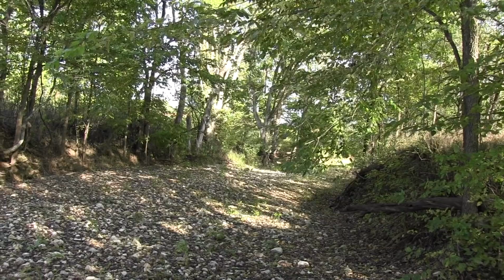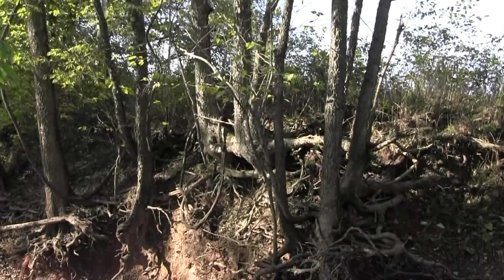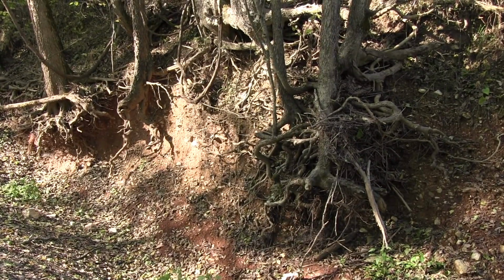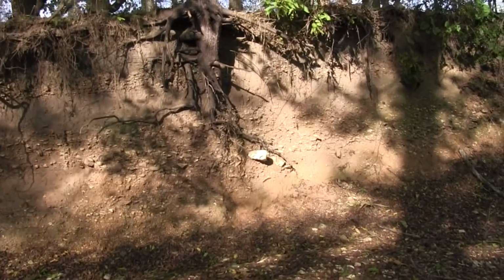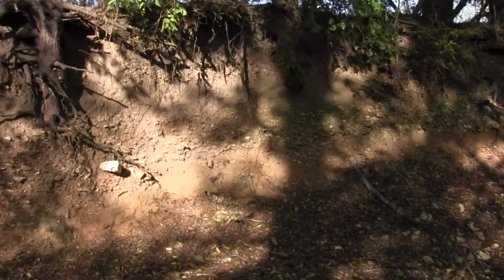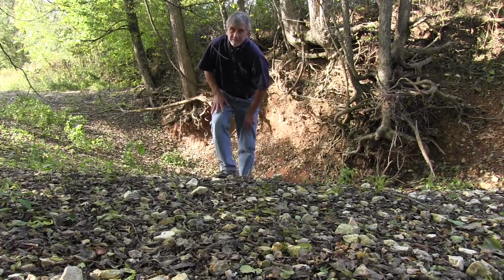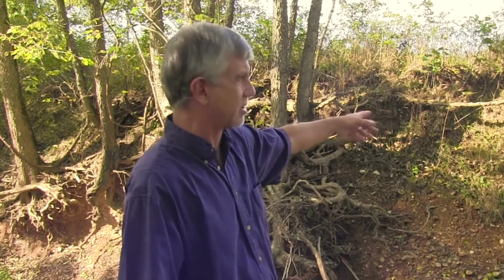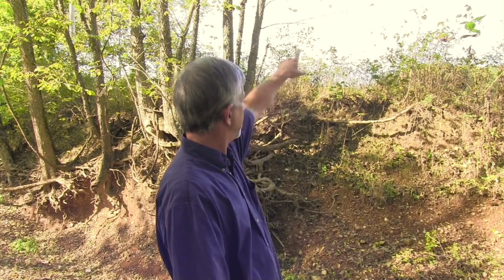Cleaning a Creek with a John Deere 3032 Submarine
Have a creek bed that's eroding?  I do, and so does Ron, who asked what the best way to use a Deere 3032 to manage his stream bed and how deep in the water he could take the tractor .  I've not had any experience with this type of thing so I'd like to get viewer responses.

My gut feeling is, it's going to be difficult to do a whole lot of good with a small tractor in fixing erosion problems in a creek.  I checked with some experts from the Soil & Water Conservation Service and the Department of Natural Resources and they all said the same thing.  To repair an erosion problem it takes a lot of work and large equipment to really get the job done right.

In my case, we have property with a dry creek bed, or at least, dry most of the time.  When we get a heavy rain, or it rains upstream from us, the water comes down in a rush, then the creek is dry again.  Until the county started growing and people started adding impervious surfaces like roofs, asphalt driveways, and parking lots upstream, my little creek wasn't having issues.  With all the development, the amount of water coming through has gone up drastically and have created the erosion issues.

Experts tell me, that in order to fix the problem, I'd need to line the side of the creek with logs or timbers pointing up, connected with each other and with large stones behind in the bank that's losing topsoil.  It would be expensive and way outside of the capabilities of my 40 hp tractor.

I could dump some gravel on top of the eroding area, and it might make me feel good, but the next big rain, it would probably all wash away.

As far as taking a tractor in standing water, that scares me, I'd be worried about hitting a dip or a soft spot and turning the tractor over, and if driving through water, I'd be stirring up fine sand that could get in the nooks and crannies of my tractor and start the formulation of rust.  So I'm not a big fan of doing that.  DNR doesn't like you running a tractor up and down a stream because of what it does to the aquatic life either.

Bottom line, I'm not going to try to fix my problem with my tractor, eventually the soil will erode down to solid rock and hopefully that will be the end of the issue.  I'm curious, though, if someone has had success using a small tractor to manage stream bank erosion.  Let us know by putting your comments down below.